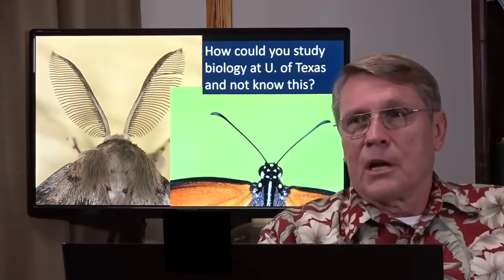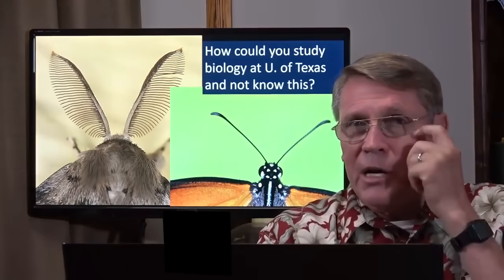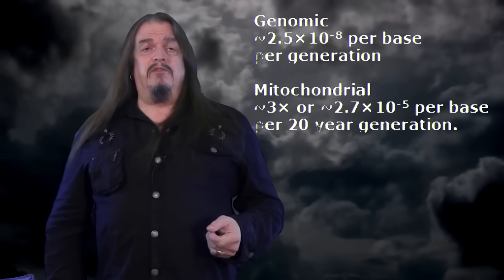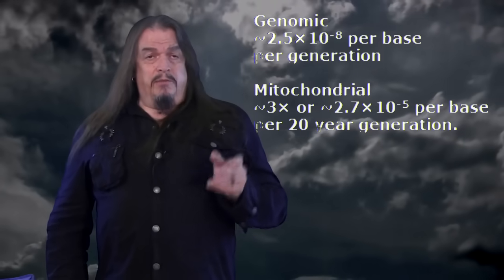Butterfly Evolution for a Dummy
This is a clip from one of my debates with the convicted fraud and charlatan Kent Hovind, also known as inmate #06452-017. Since I am building a library of phylogeny videos, I thought a should include where I tried to explain butterfly evolution to the willfully ignorant professional idiot.

If you like what I do, please consider supporting my efforts.